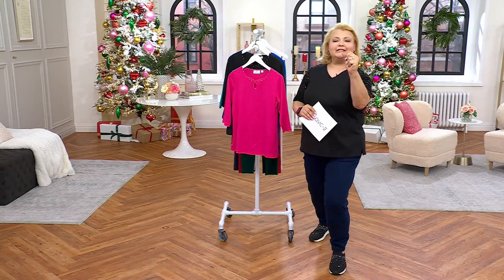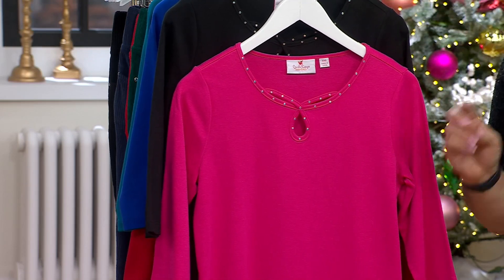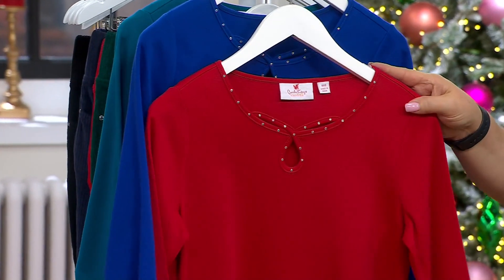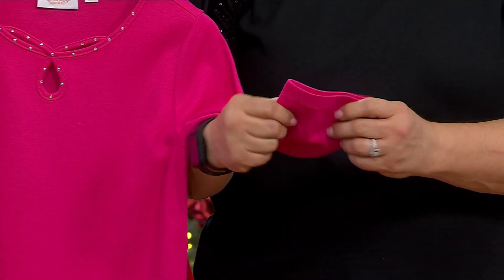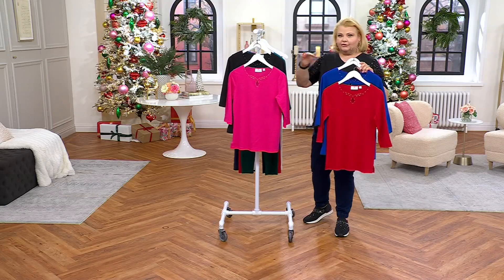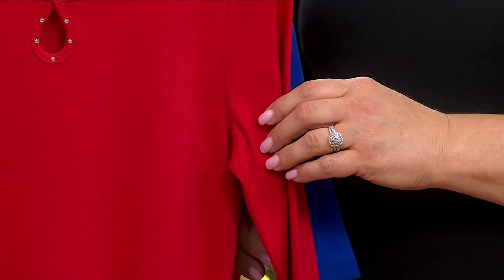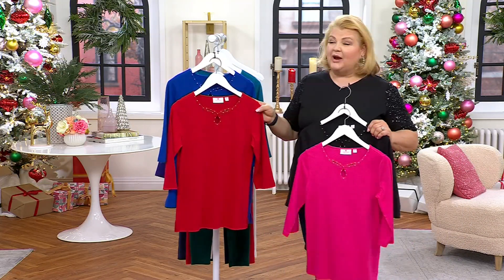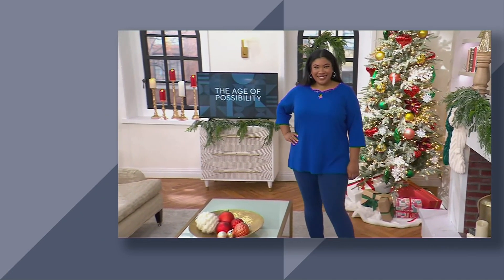Quacker Factory Set of 2 Sparkle Keyhole 3/4-Sleeve Tops on QVC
Quacker Factory Set of 2 Sparkle Keyhole 3/4-Sleeve Tops

Tonight, dinner with friends. Tomorrow, hosting the family. Embrace the joy of having so many plans on the calendar with this set of sparkly knit tops. From Quacker Factory®.